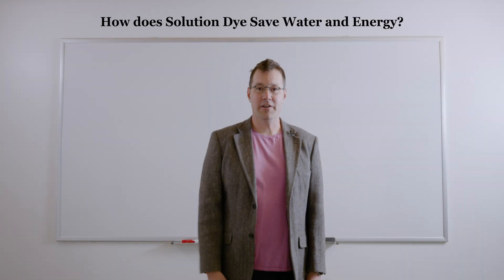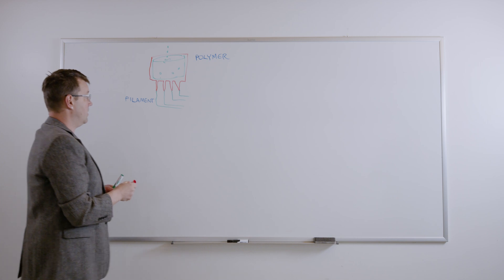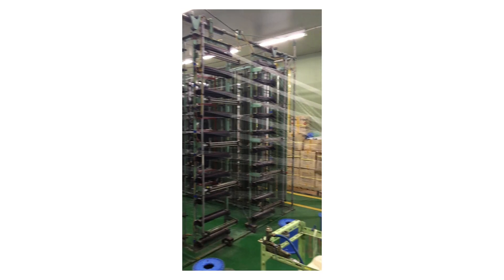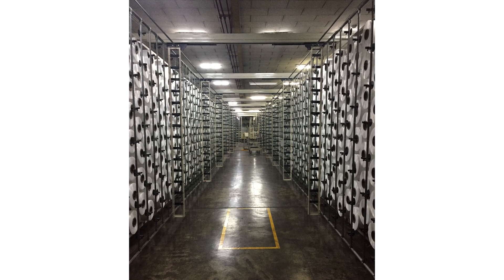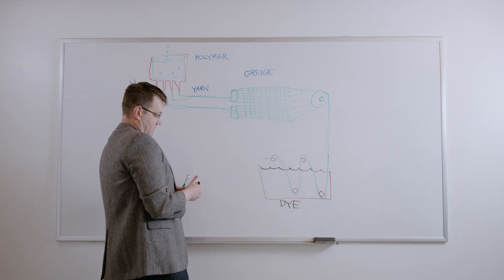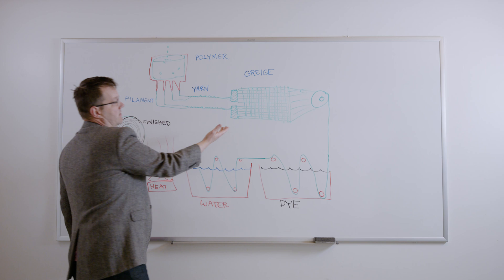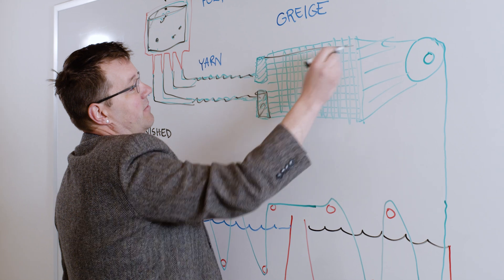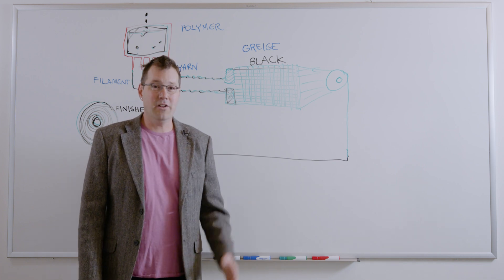The Science behind Solution Dyed Black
The solution-dyeing process colors the raw material before it’s even made.  We’re adding colorant to the polymer solution that is used to create the yarn that the textile is woven from. Coloring the polymer on the front-end like this allows us to cut out the conventional piece-dyeing process on the back end, saving significant amounts of water and energy.